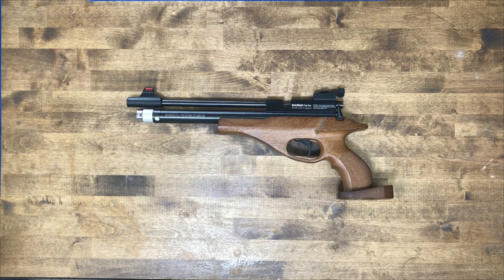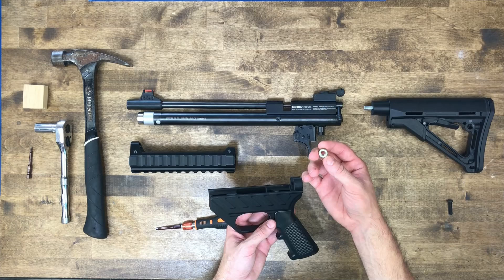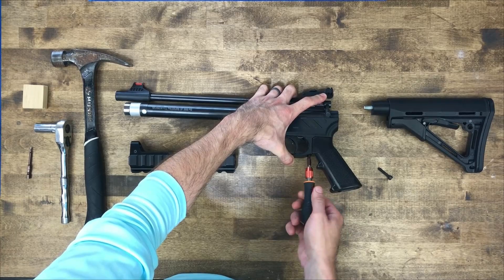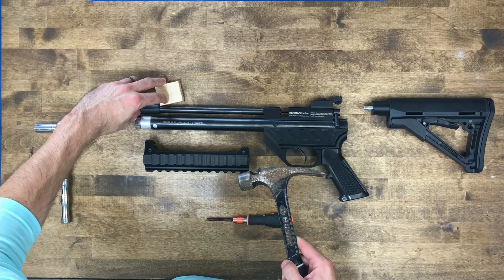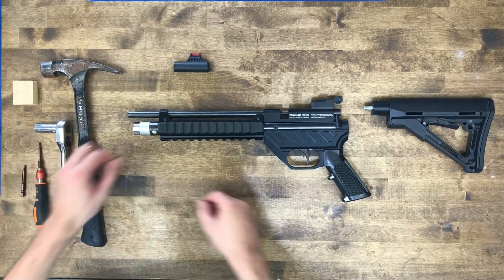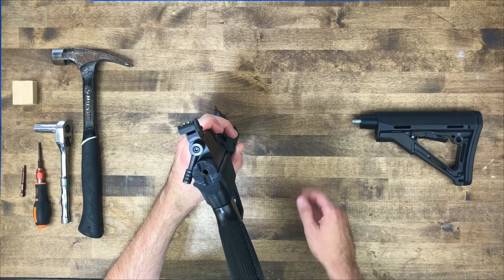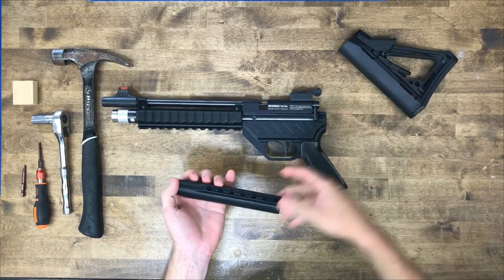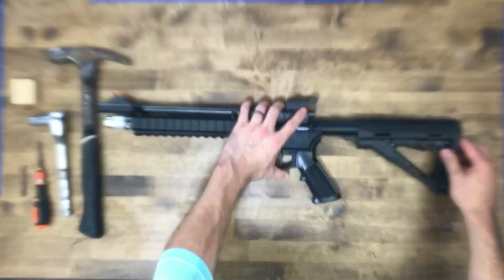Beeman 2027 Tactical Conversion Kit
In this video I detail the installation of our tactical conversion kit for the Beeman 2027 PCP Pistol. This airgun is fantastic for the price and seems to be very underrated.

60 shots per fill, adjustable hammer spring and trigger, rotary 12 shot magazine, great iron sight, and heavy build. Add our adjustable stock, AR compatible grip, and forward accessory rails to take this plinker to the next level.

I will be coming out with another version with a 1913 pic rail on the rear to mount a side folding adjustable buttstock.